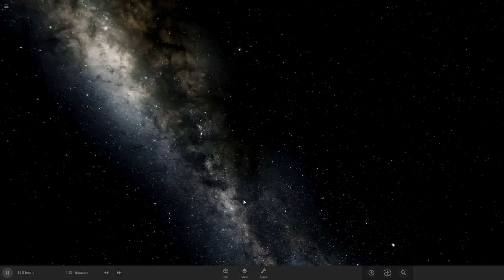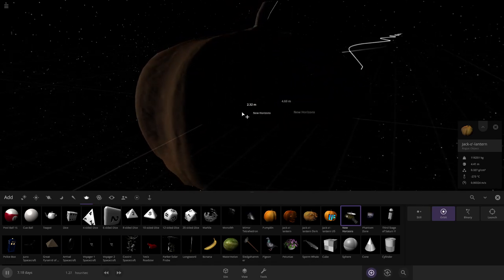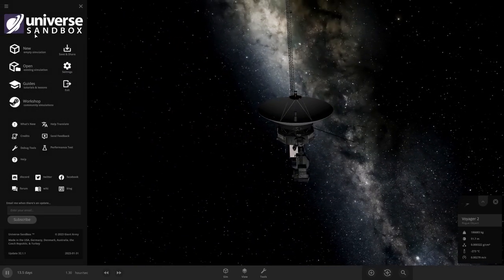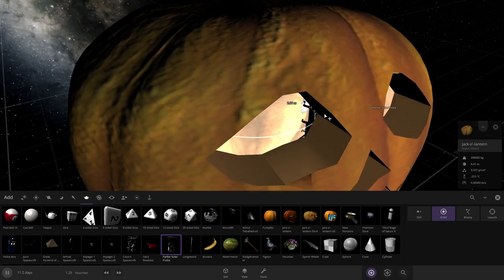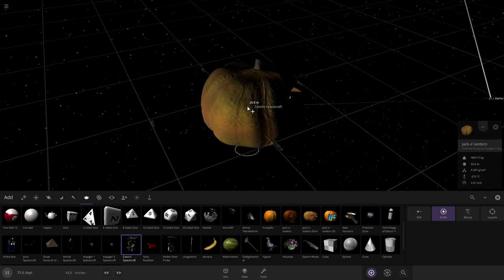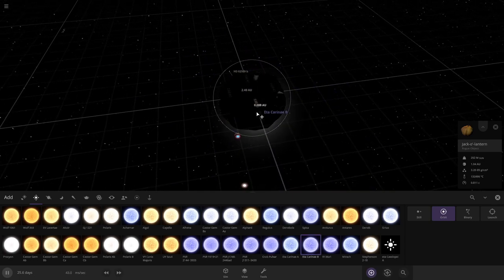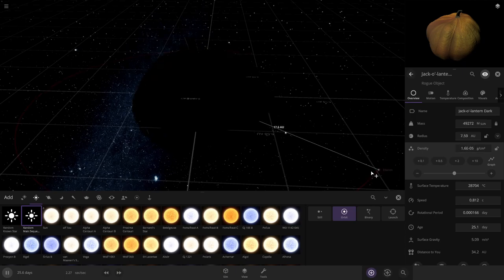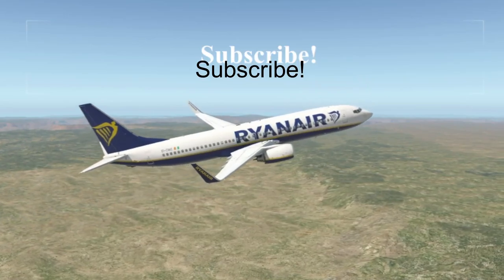Making A GIANT Jack O Lantern In Universe Sanbox!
Thanks!